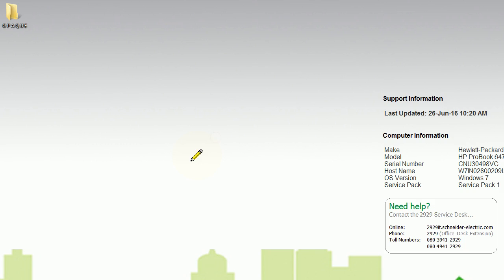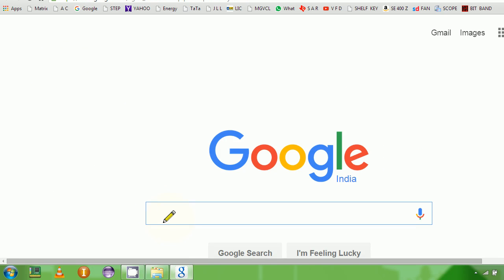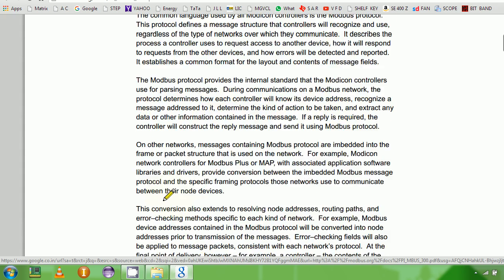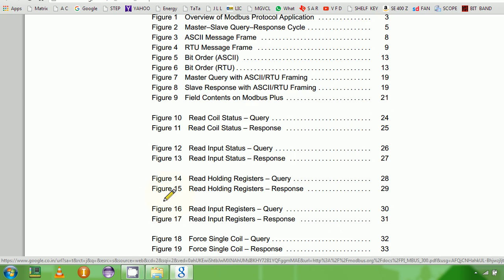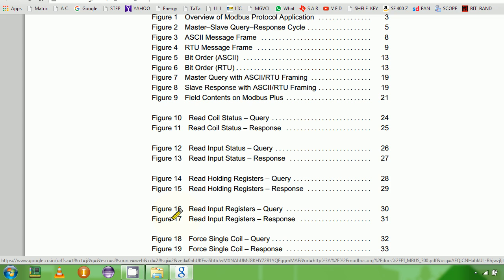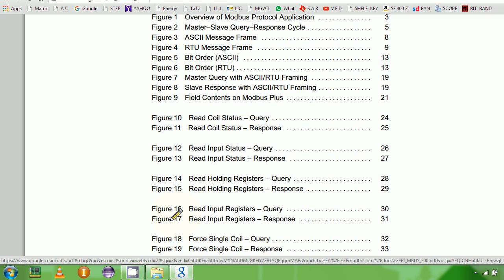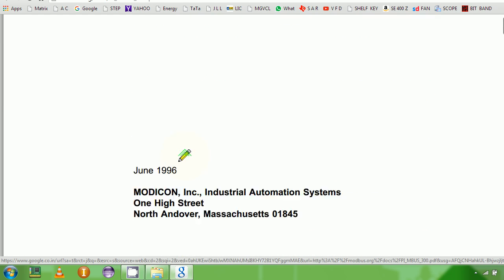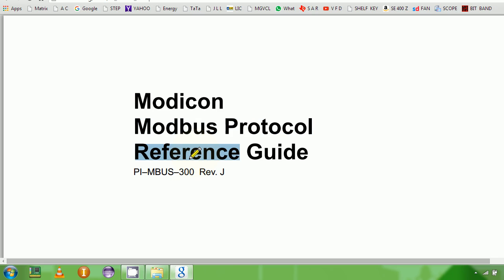1 Modbus RTU Protocol 1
c# hmi scada modbus protocol plc driver gui
MODBUS tutorial
MODBUS RTU tutorial
MODBUS driver tutorial
MODBUS RTU driver tutorial
qt c++ java vb python